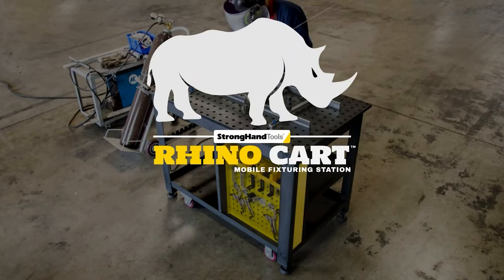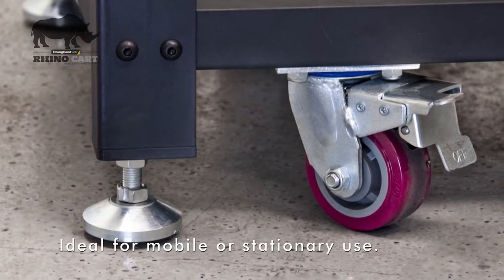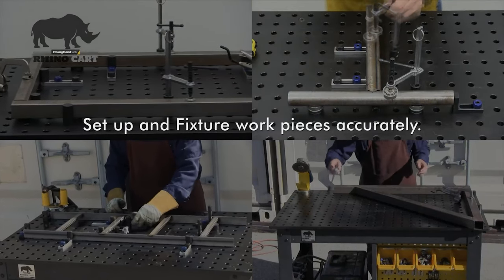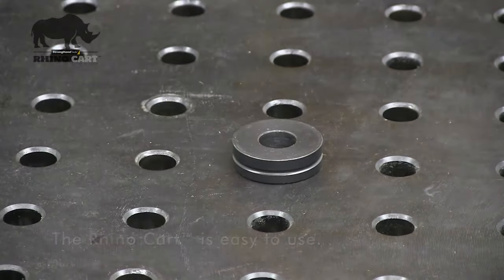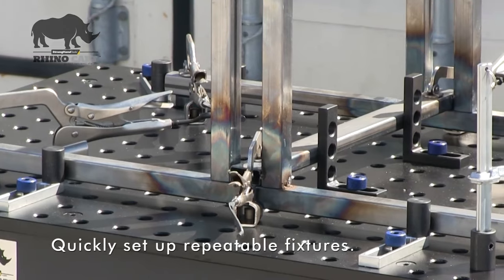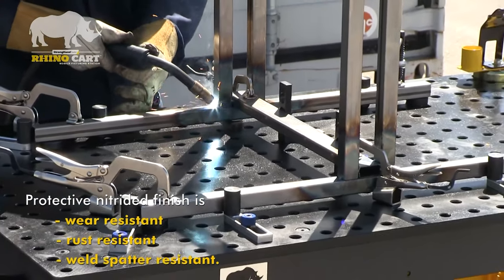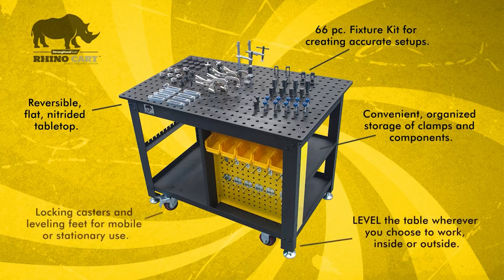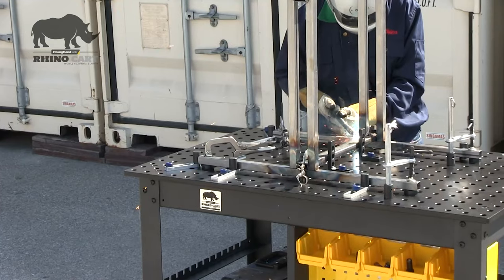Rhino Cart Mobile Welding Table - Trick-Tools.com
The 48 x 30 inch Rhino Cart Mobile Fixturing Station is unlike any welding table on the market! This revolutionary design takes the popular BuildPro welding table top, with its precision finish and unique modular fixturing design, and combines it with a handy mobile cart. The nitride treated steel top features a black oxide finish and is reversible if one side is eventually damaged.

The package comes complete with a 66 piece fixturing kit and the cart features heavy-duty casters as well as leveling feet for more permanent placement. The 36-inch tall cart features plenty of storage to keep necessary fabrication tools readily at hand.

Trick-Tools.com
1.877.VAN.SANT